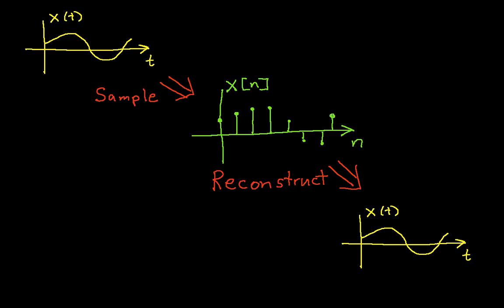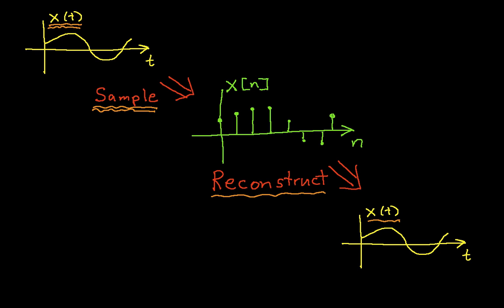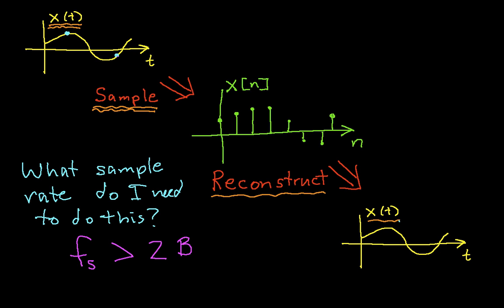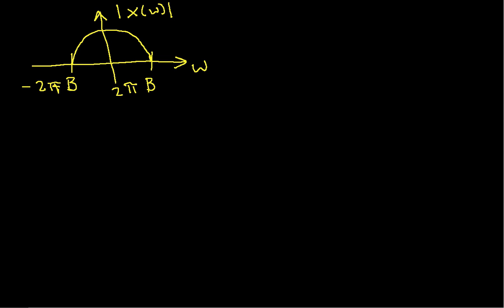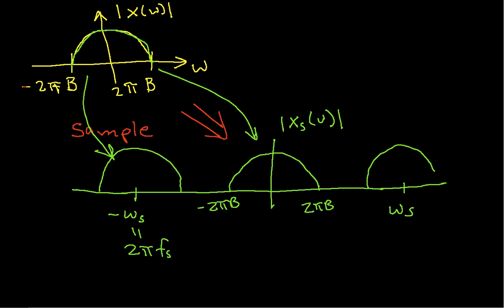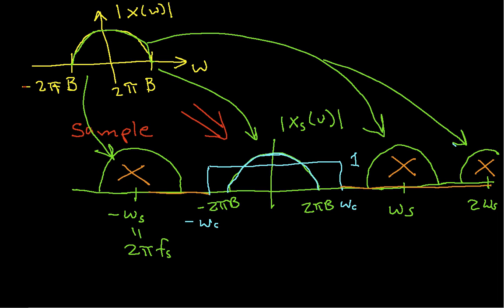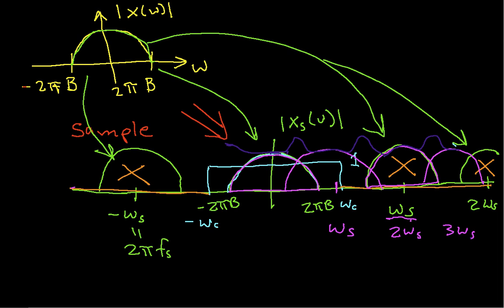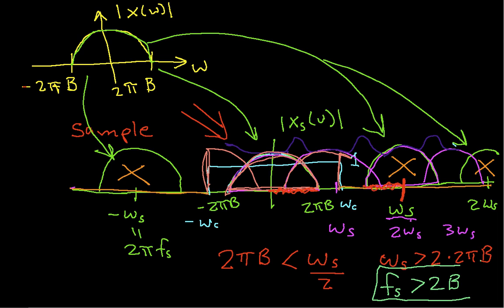Sampling Theorem: Introduction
A conceptual introduction to the sampling theorem that gives the minimum sampling rate necessary for a signal. More instructional engineering videos can be found